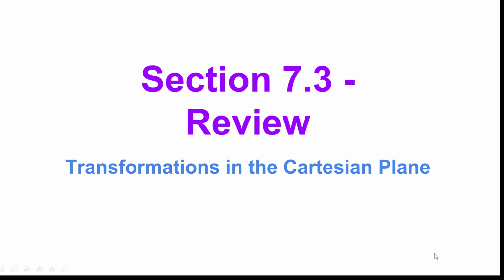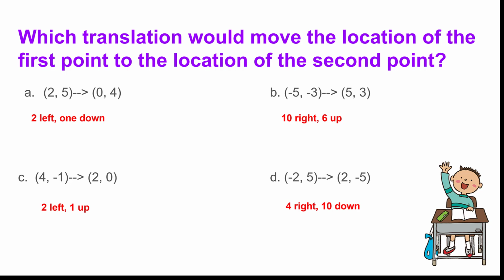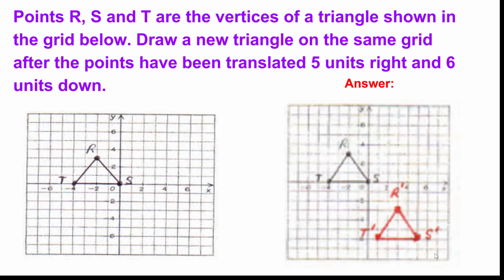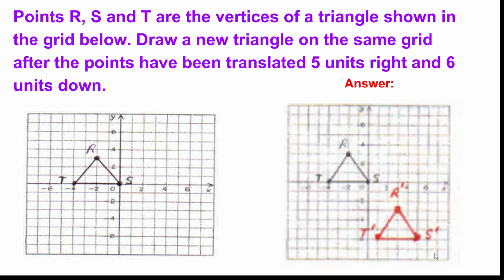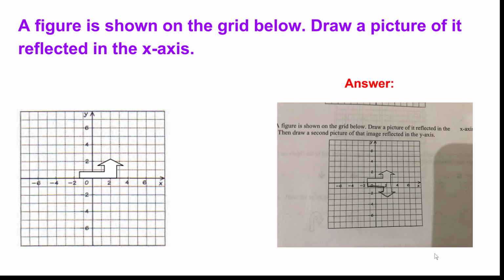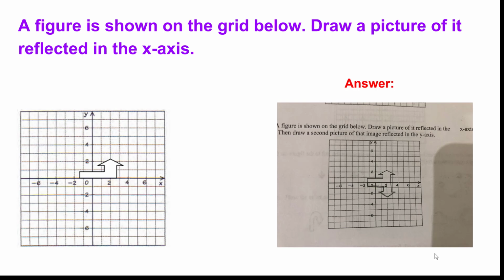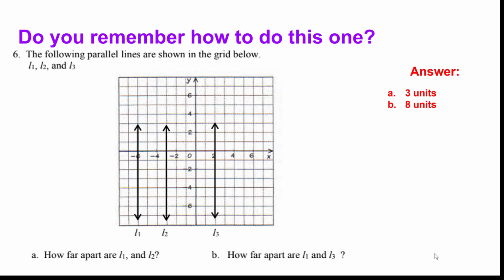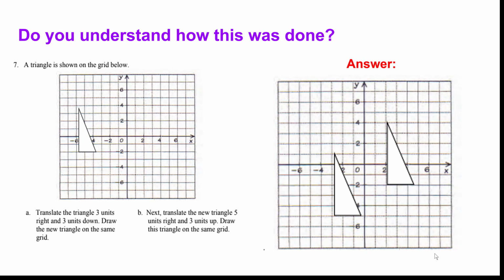Unit 7.3 Review